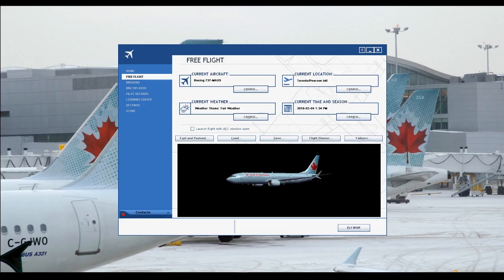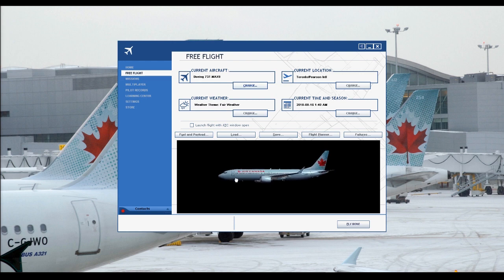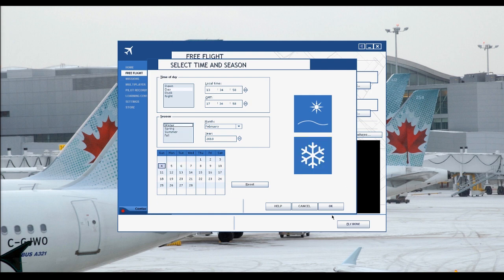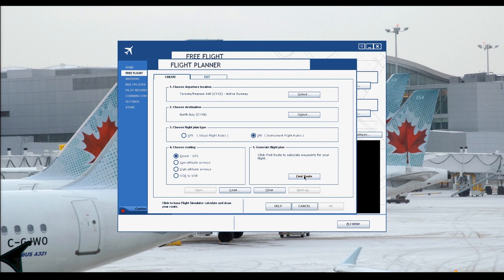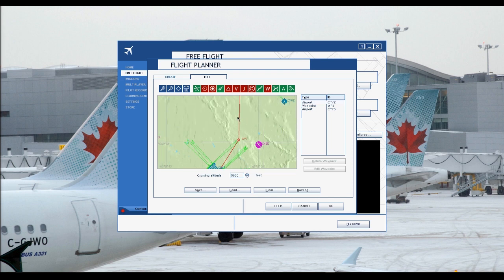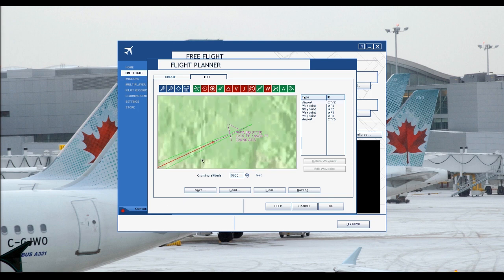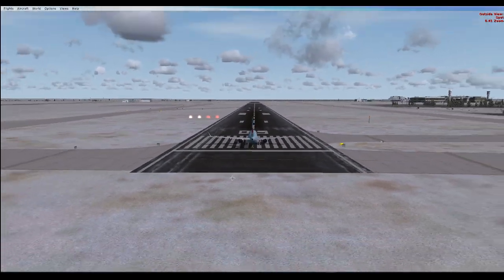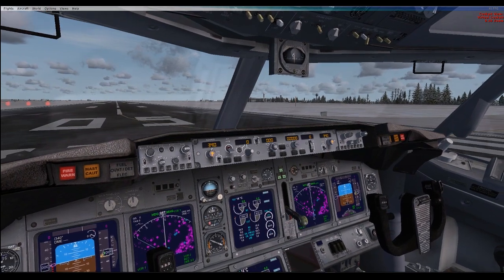TUTORIAL: How to File a Flight Plan | FSX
This is a tutorial on How to File a Flight Plan in Microsoft Flight Simulator X Steam Edition.

In this tutorial, I file a flight plan from Toronto Pearson Intl (CYYZ) to North Bay (CYYB) using IFR flight rules and show how to use the built-in weigh point system in FSX.

The flight plan is one of the most important parts of flying and is crucial for new pilots.

VIDEO CODE: DOTR-TUTO-000-001 (HFFP)